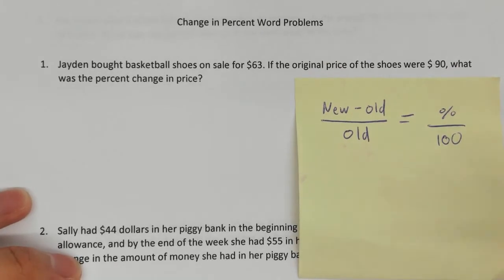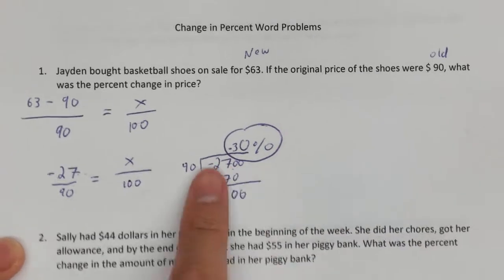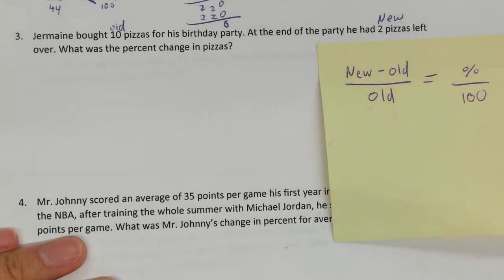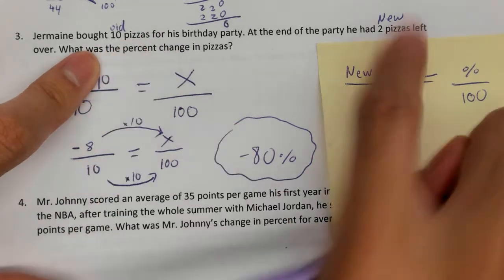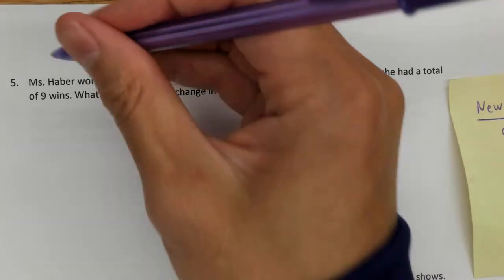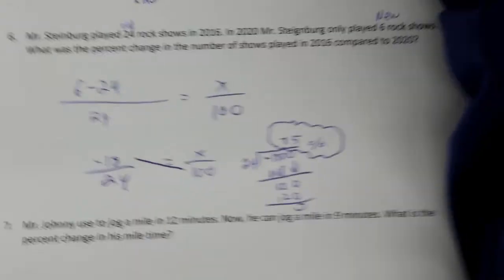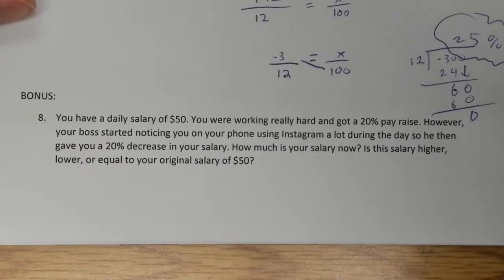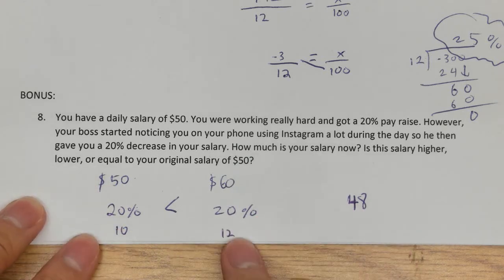Percent Change Word Problems